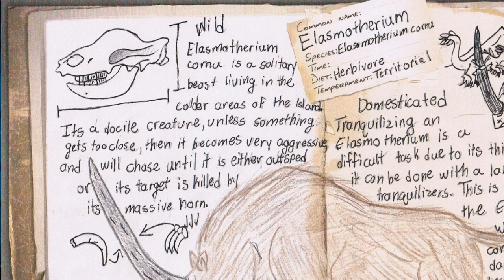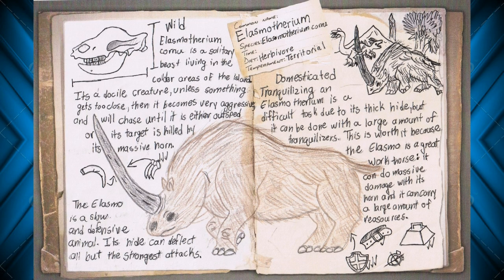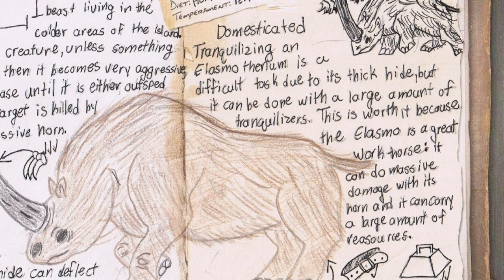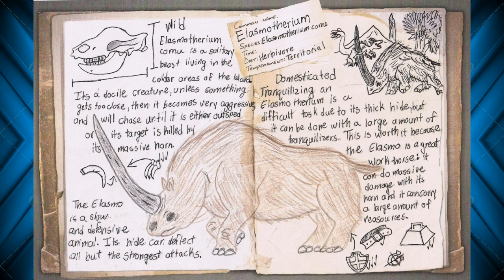Wooly Rhino! (ARK: Survival Evolved Dossier) #53: ARK Elasmotherium Ice Biome Update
Wooly Rhino! (ARK: Survival Evolved Dossier) #53: ARK Elasmotherium Update & Spotlight

I do Lets Play, Dossier, ARK How to's, Guides,  ARK Updates, ARK Theories, Minecraft, Pixelmon, and More!)

 ( I Stream 2-3 Times a week!)